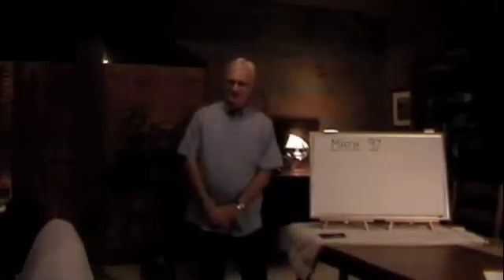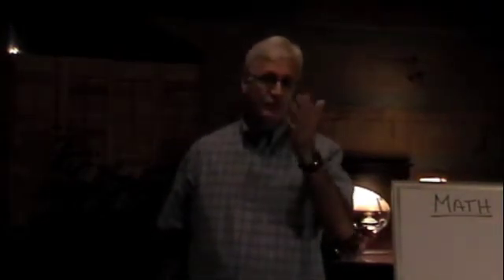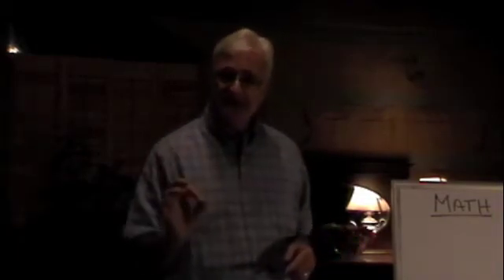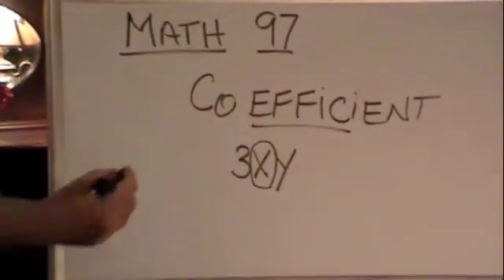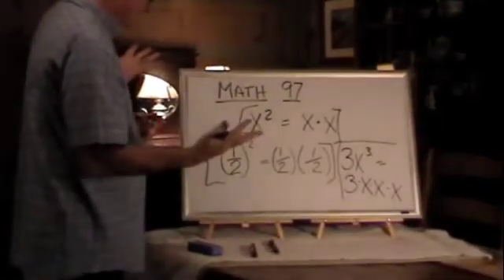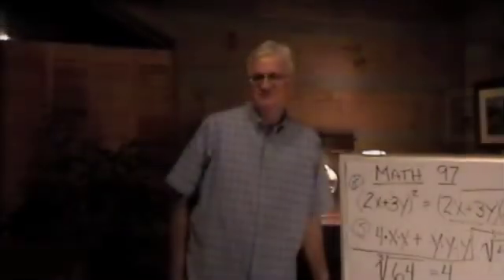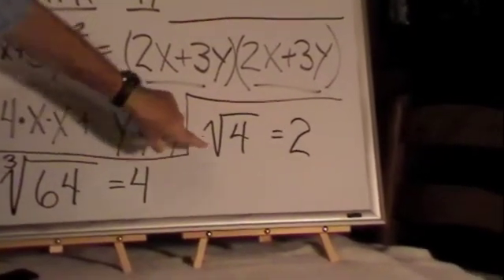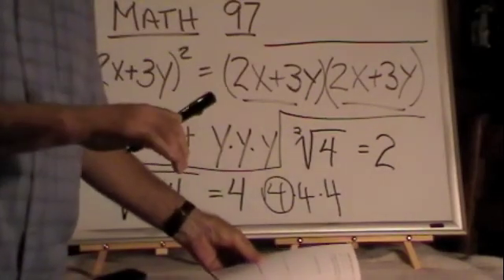Math 97 Pt 01